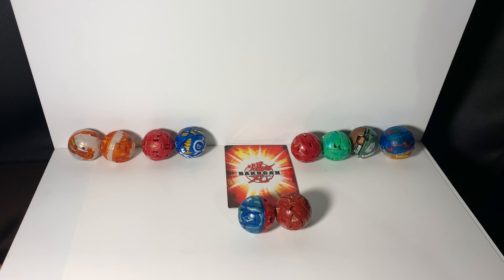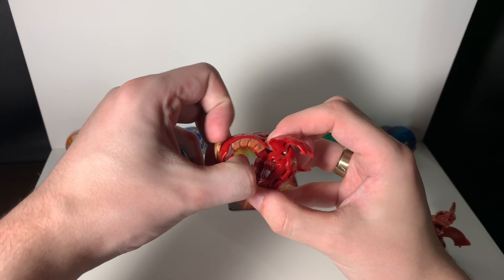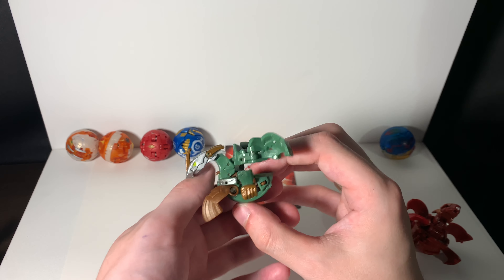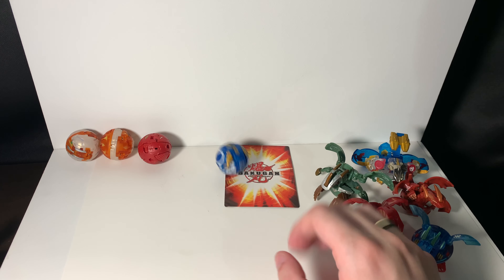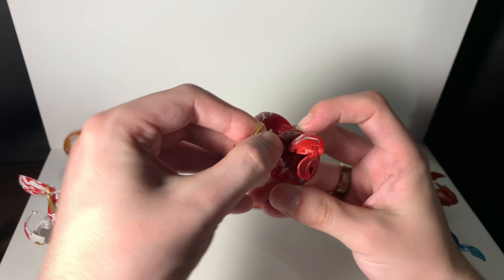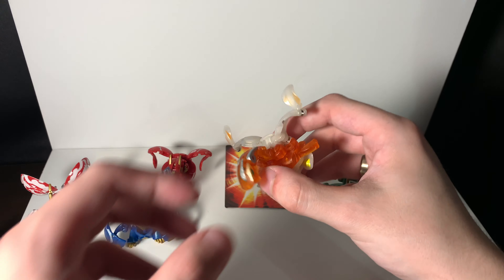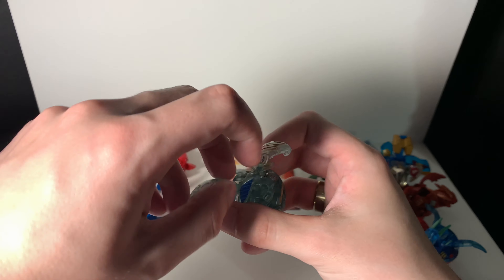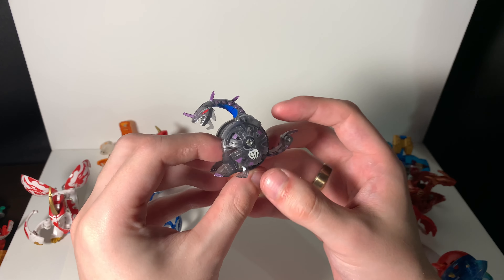Top 10 Dragon 🐉 Bakugan/Bakutech 2020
I hope you guys enjoyed the video. If you’d like to see more content like this please give me some feedback. Also once again thanks for 200 subscribers it’s an amazing milestone and I’m excited for the future! Have a great day! 🤘🏼😊